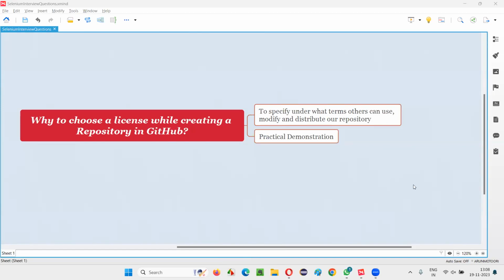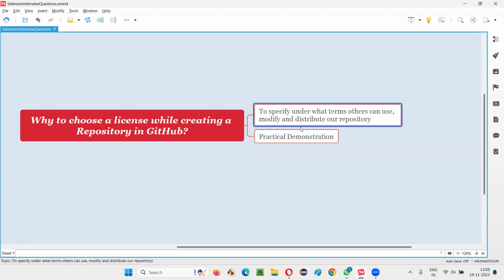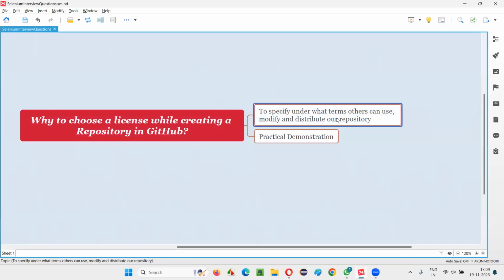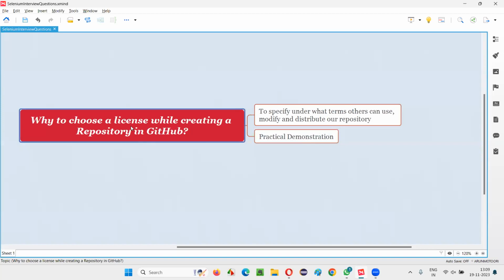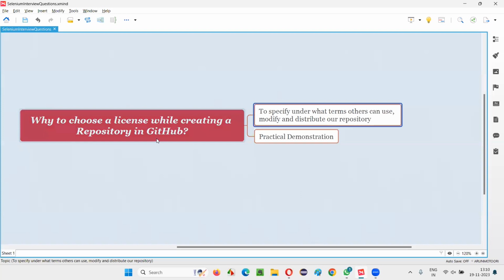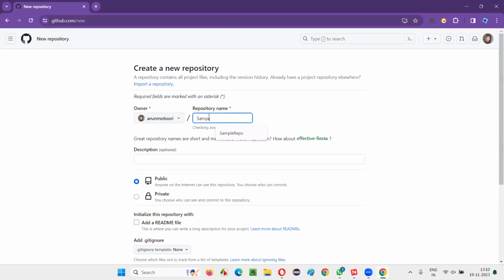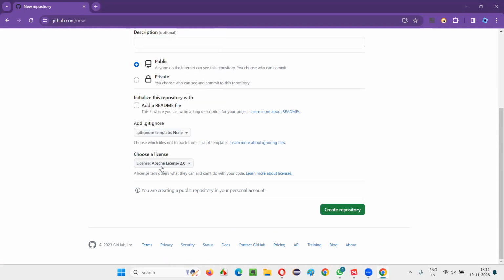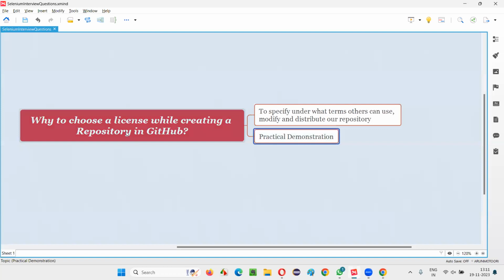Why to choose a license while creating a Repository in GitHub (Selenium Interview Question #763)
Why to choose a license while creating a Repository in GitHub